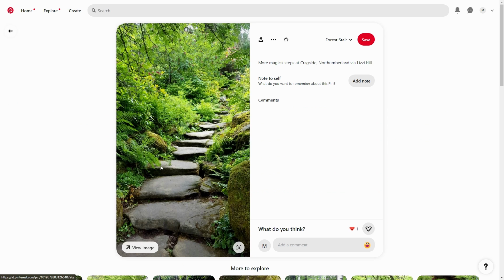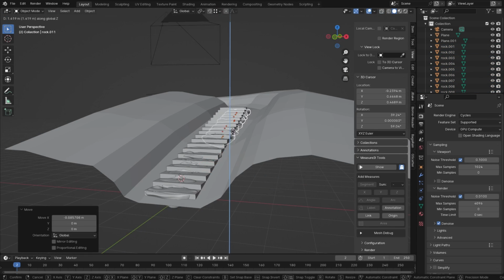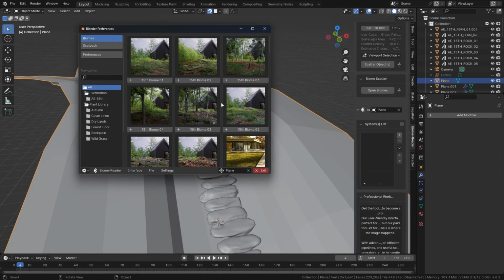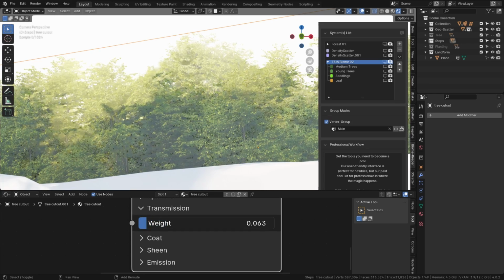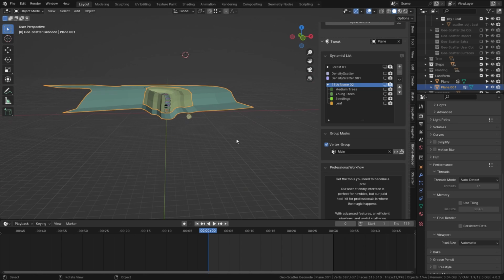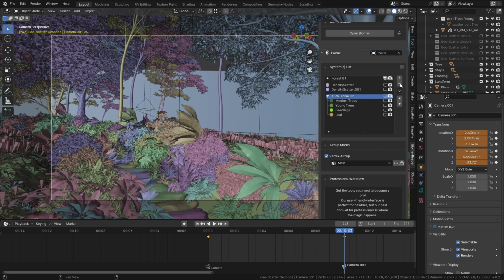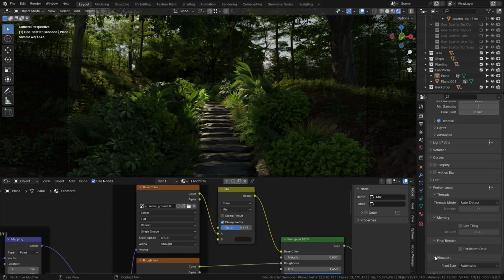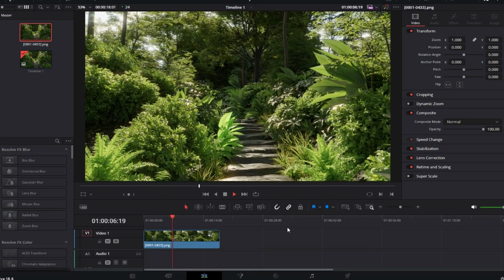MAKE THIS: Realistic Dense Forest Scene in Blender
This video will explain on how to make this realistic and dense forest scene in Blender! This is a simple project, but rely on plant or vegetation assets to create realism! I tried to keep it short and clear as possible.

0:00 Intro
0:51 Modeling landform & steps
8:53 Planting
19:15 Modeling surrounding landform
21:57 Planting surrounding
26:47 Setting camera movement
31:04 Texturing
34:00 Lighting with HDRi
34:48 Setting exposure
35:35 Setting depth of field
37:15 Render and output settings
38:10 Testing final render and compositing
39:29 Render animation
39:47 Render result